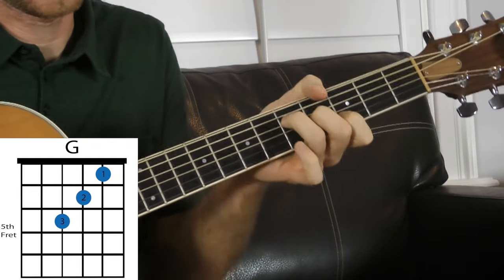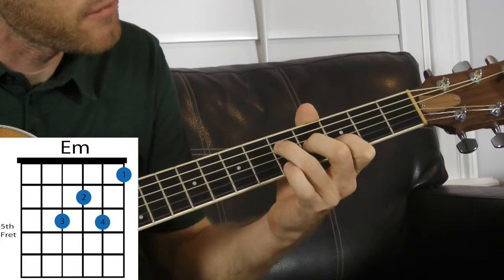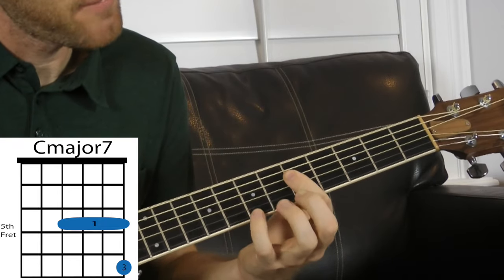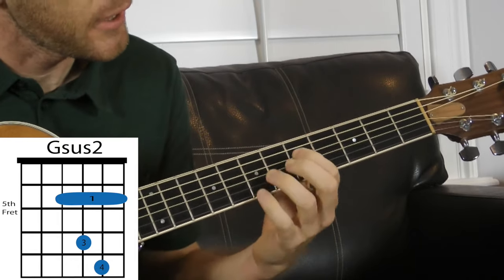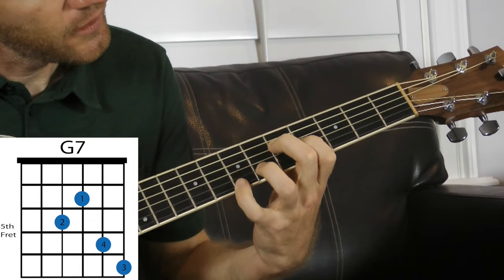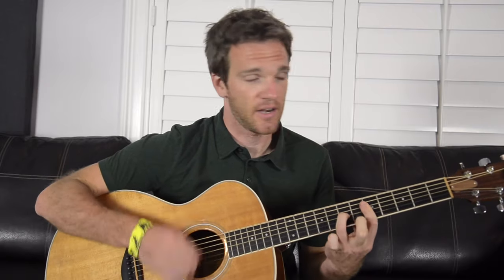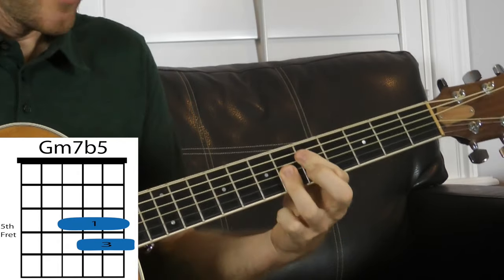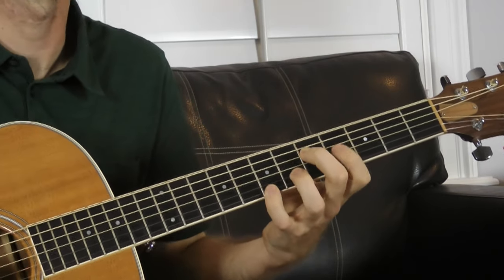Learn 100 Chords in 9 Minutes (D String Edition)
100 chords in less than minutes?! Impossible you say? WRONG! Get your D-string game on and learn 9 different, moveable chord voicings all 'rooted' on that beloved string!